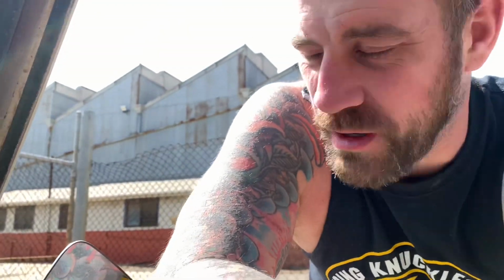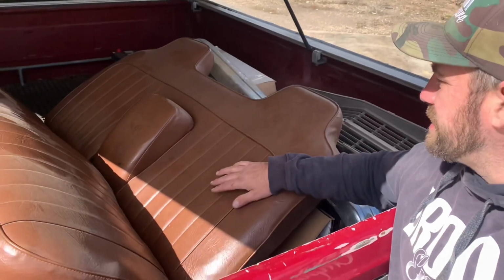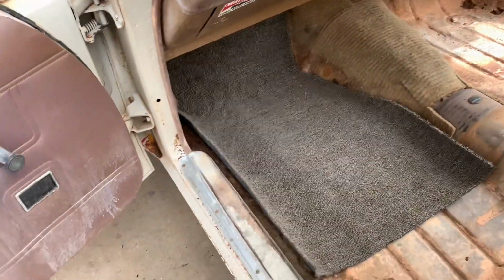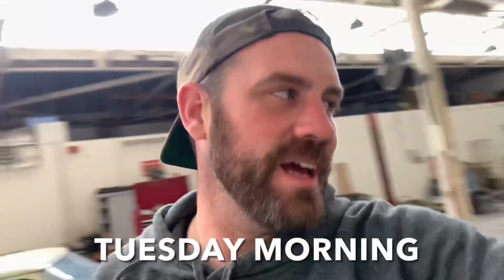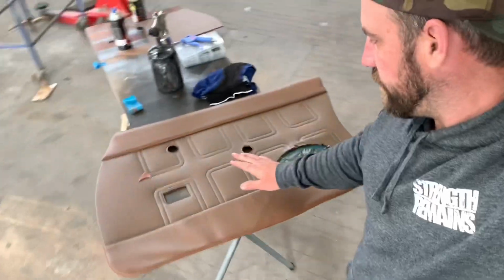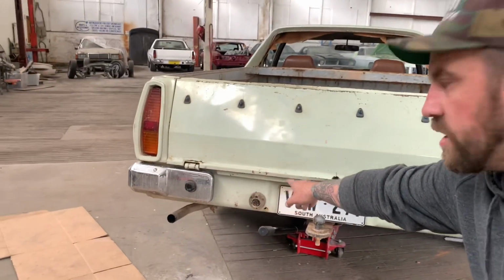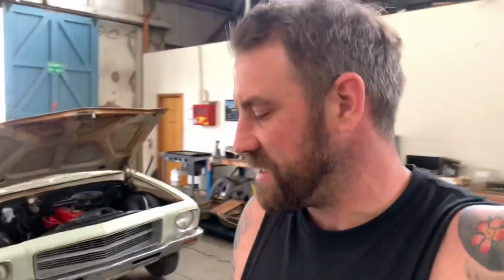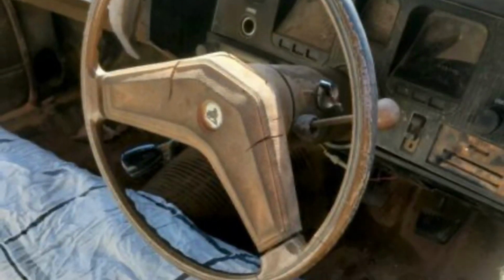Iron Empire EP 70 - HQ Holden gets 3 day facelift!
I bought this HQ Holden Ute off Gumtree Sunday, got it ready to cruising by Wednesday arvo!
Only spending $1500 on top of the purchase amount!

Big thanks to everyone who helped me with this project at short notice!